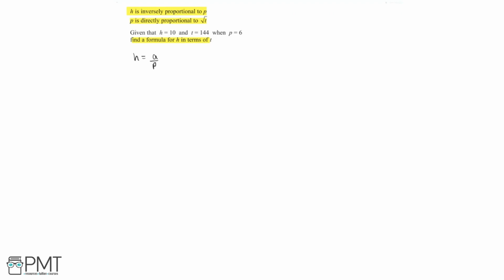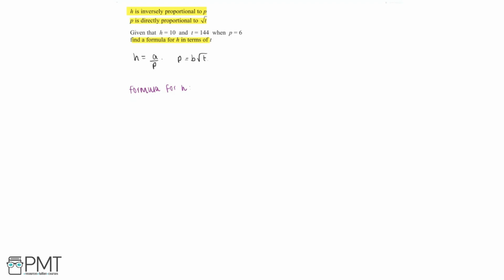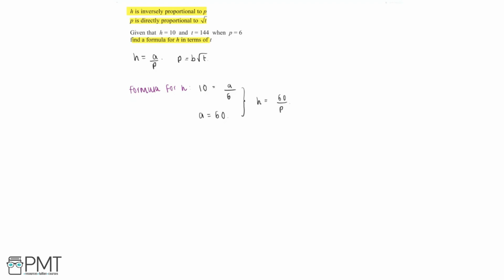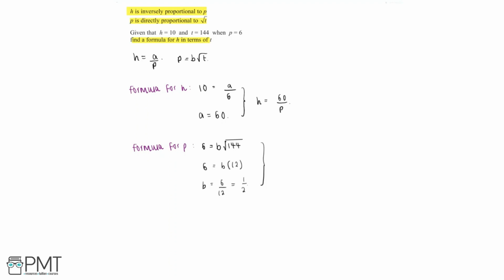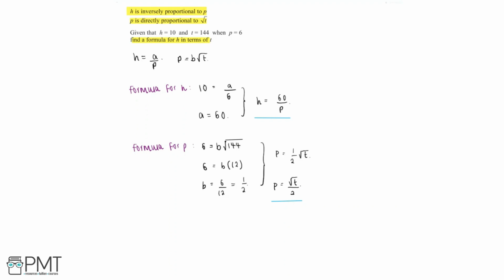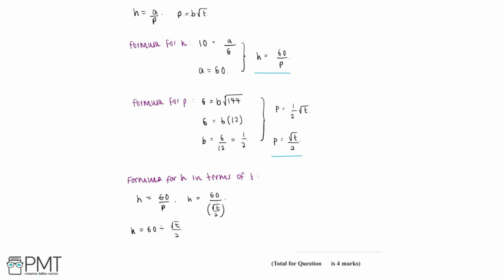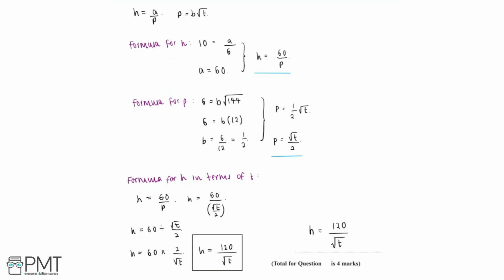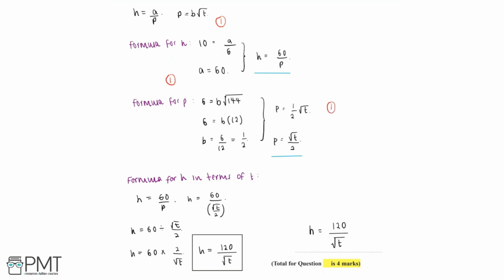Algebraic Direct and Inverse Proportions (Higher) - Q3 | Maths GCSE | PMT Education